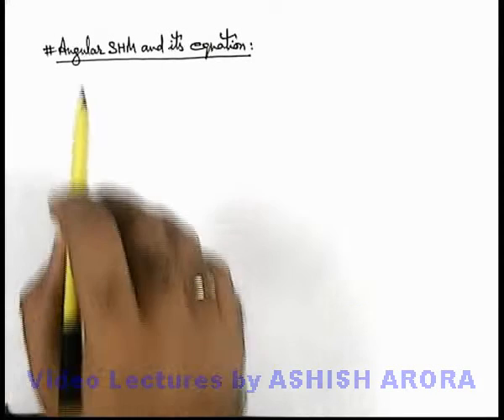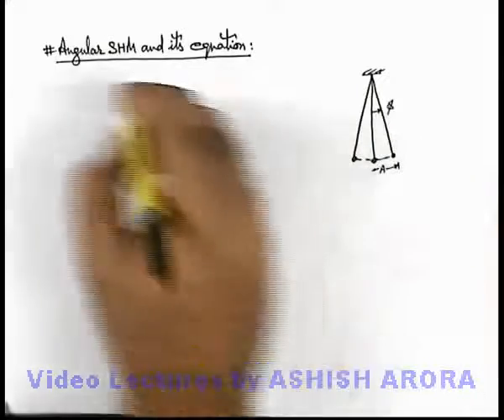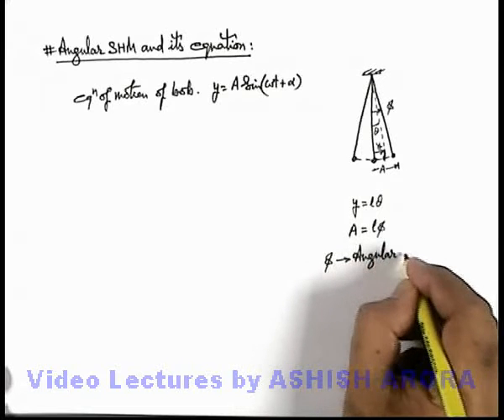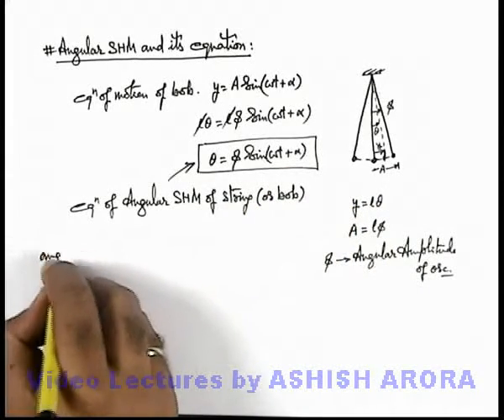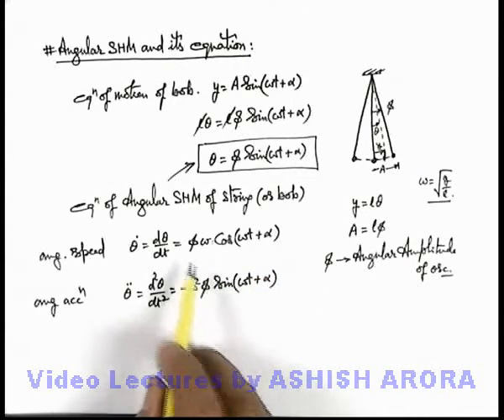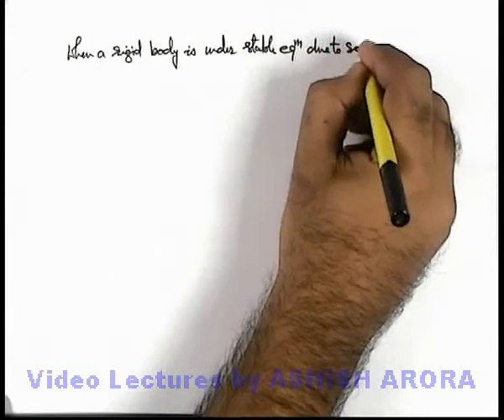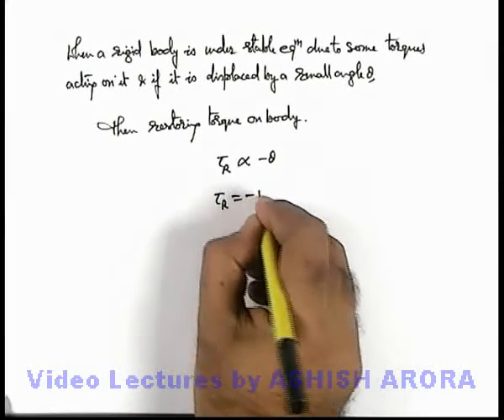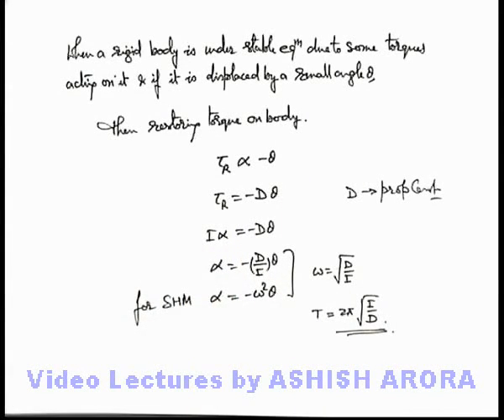Class 11 Physics | Simple Harmonic Motion | #15 Angular SHM and its Equation | For JEE & NEET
PG Concept Video | Simple Harmonic Motion | Angular SHM and its Equation by Ashish Arora

Students can watch all concept videos of class 11 Simple Harmonic Motion for jee & neet in proper sequence through PG channel playlist.